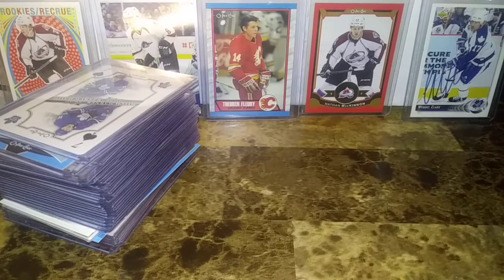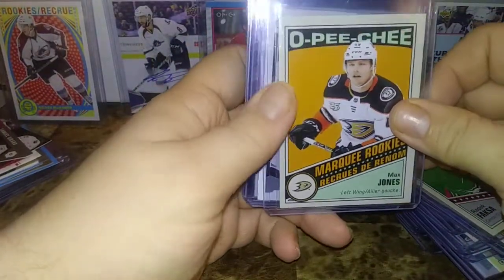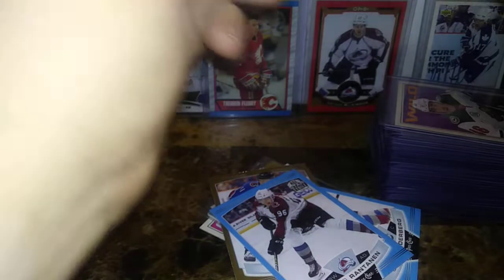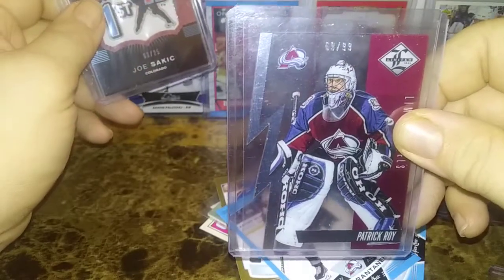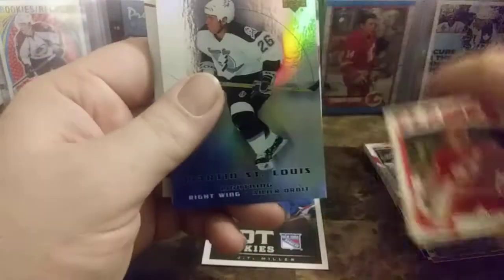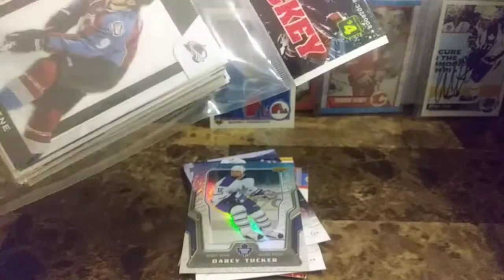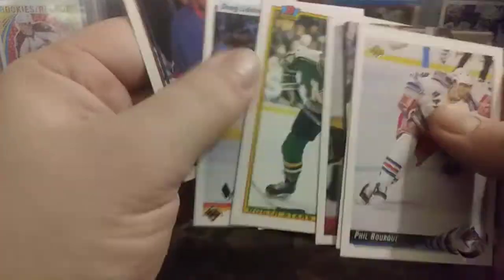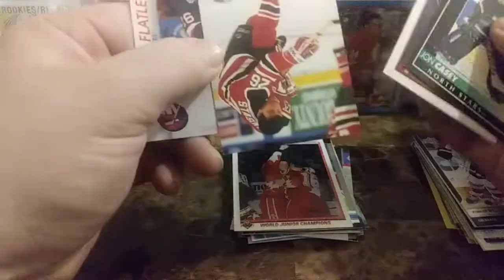Hilarious Upper Deck Error and more